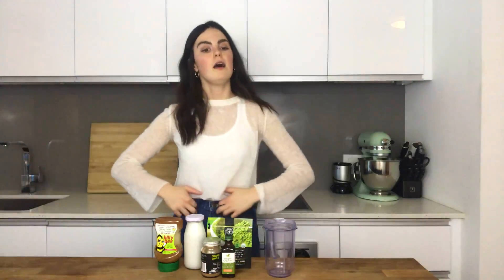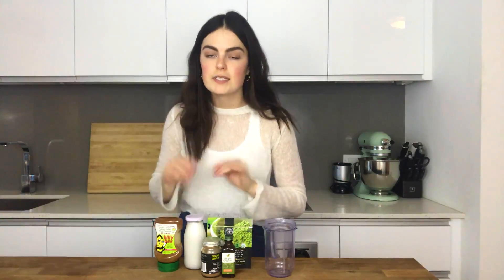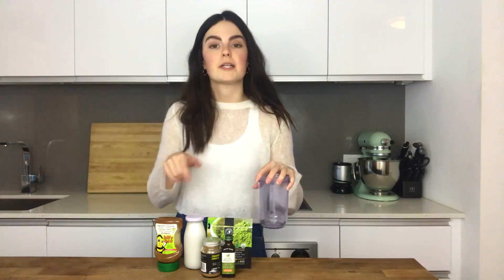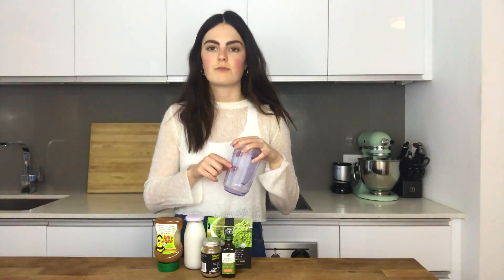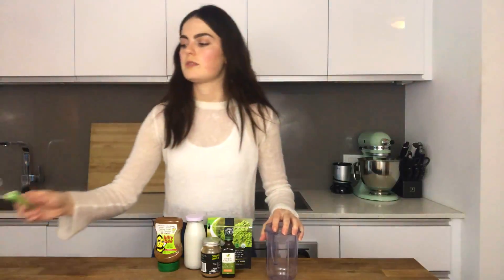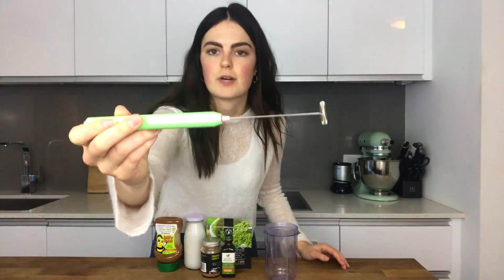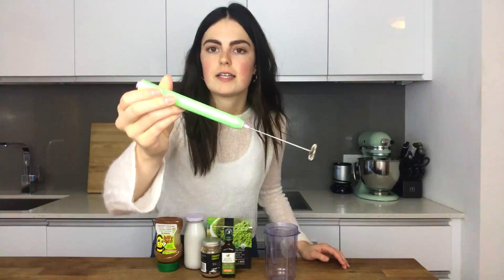HOW TO: Best Iced Matcha Latte 🍵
Best Iced Matcha Latte of LIFE

🍵 High-quality matcha (¼ - ½ tsp - read the package!!!)
🍵 ½ cup any milk (I used coconut)
🍵 Ice (pour blended matcha mixture over)

I used these brands and I’d highly recommend!
Matcha (I use ¼ tsp per serving, the package says ½ tsp)
Coconut Milk (12 pack, I just buy from grocery store 1 can at a time)
Vanilla (can always find this cheaper in the grocery store!)